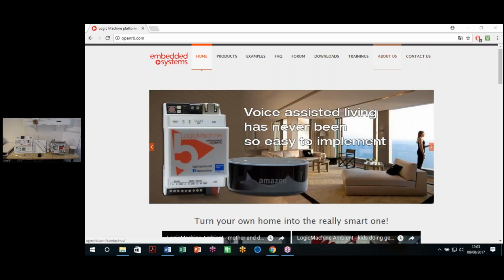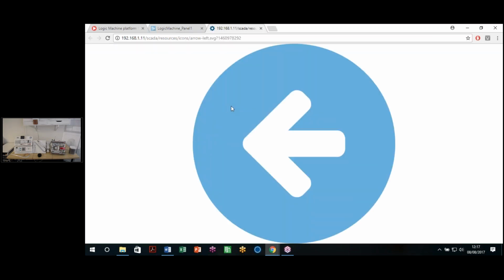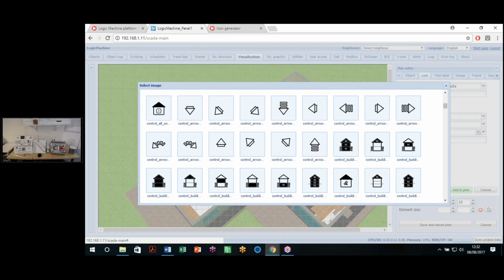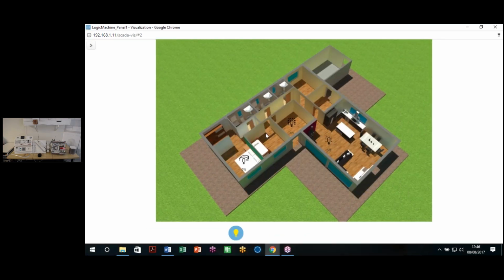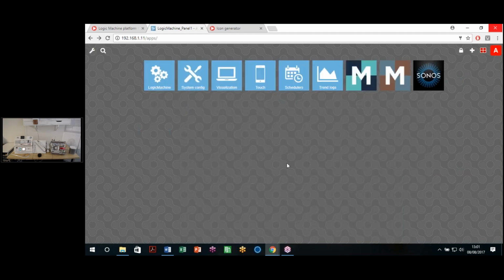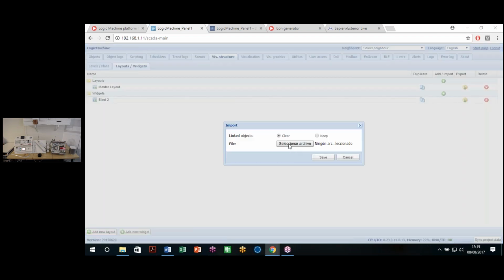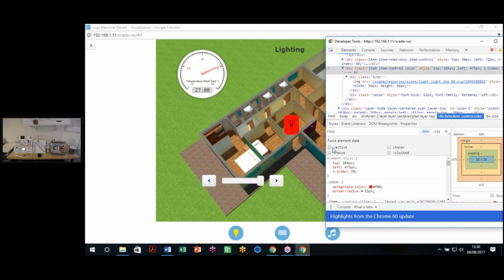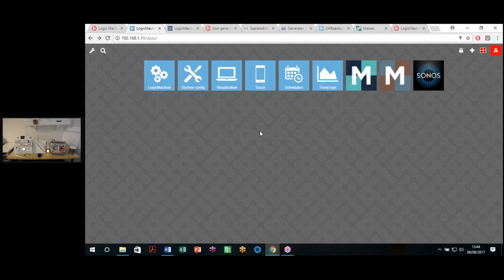LogicMachine Online Training EN Session 2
LM5 and LM Ambient configuration training